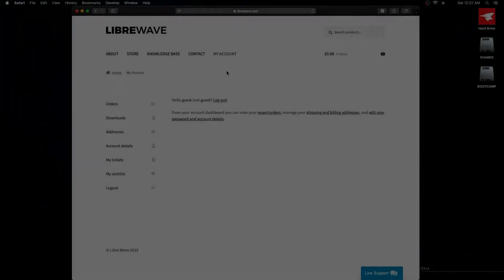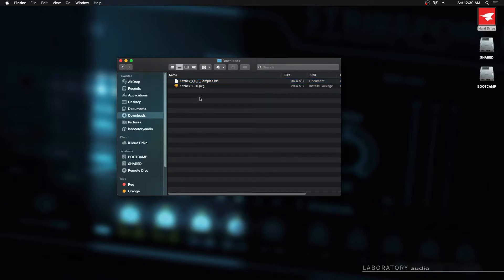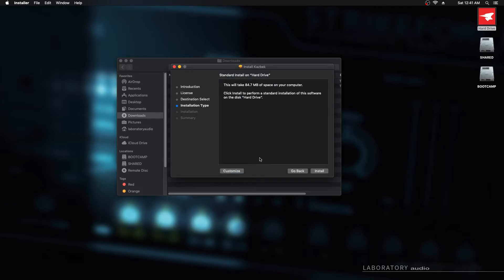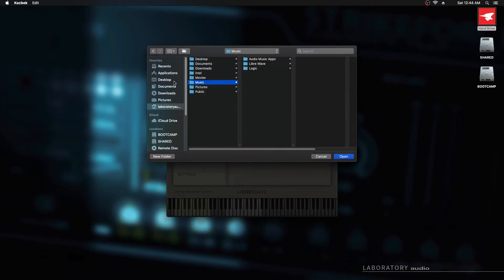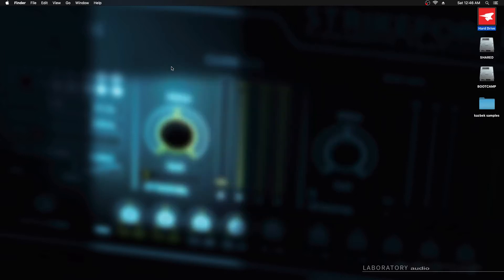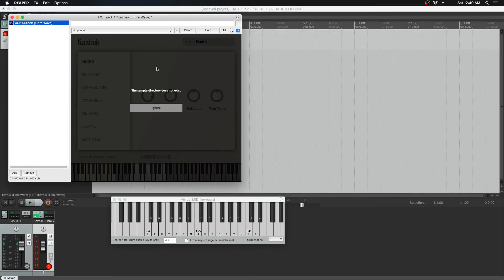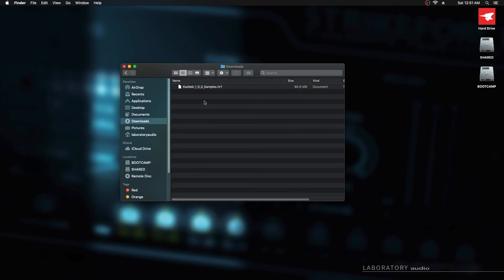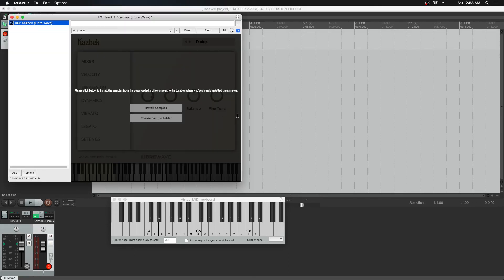How to install a Libre Wave Sample Library on Mac OS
In this video I'll show you how to quickly get up and running with a sample library